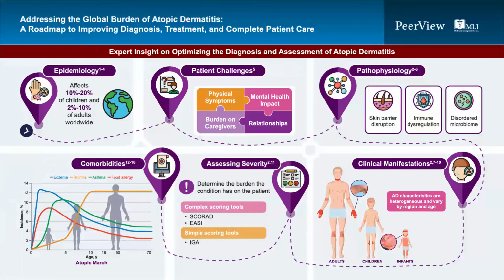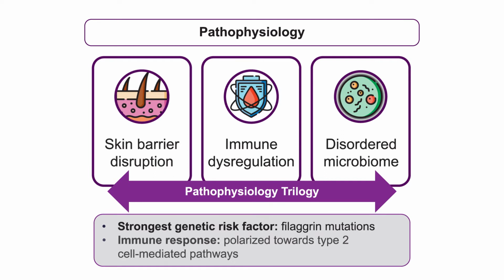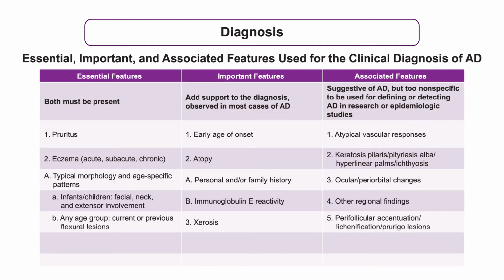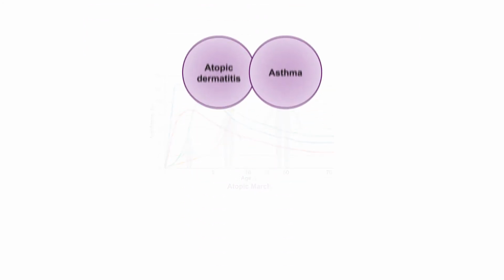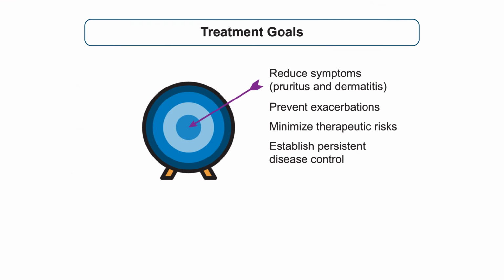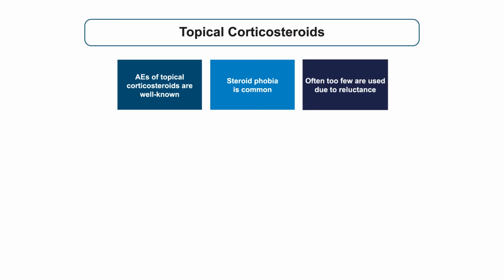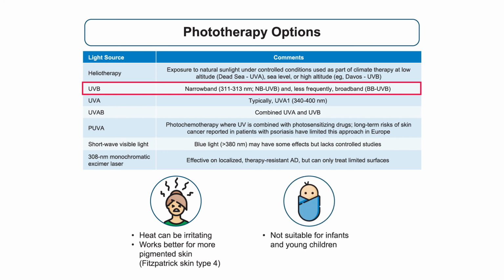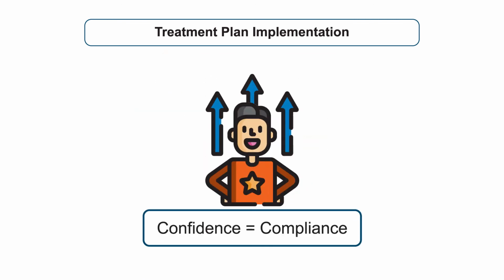Addressing the Global Burden of Atopic Dermatitis: Improving Diagnosis, Treatment, and Patient Care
Chair, Professor Alan Irvine, MD, DSc, discusses atopic dermatitis in this CME activity titled Addressing the Global Burden of Atopic Dermatitis: A Roadmap to Improving Diagnosis, Treatment, and Complete Patient Care. For the full presentation, downloadable practice aids and slides, complete CME information, and to apply for credit, please visit us at PeerView.com/GVC865. CME credit will be available until March 25, 2021.